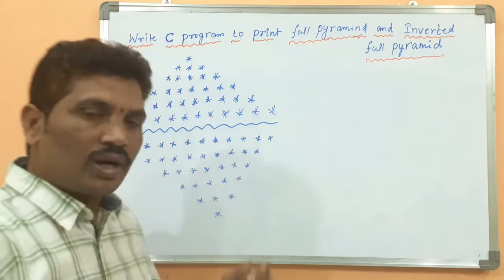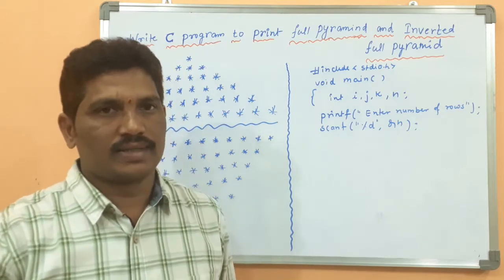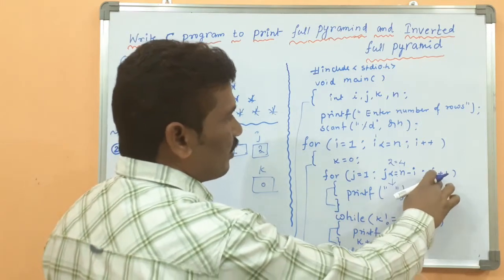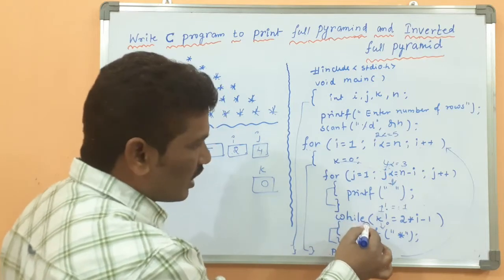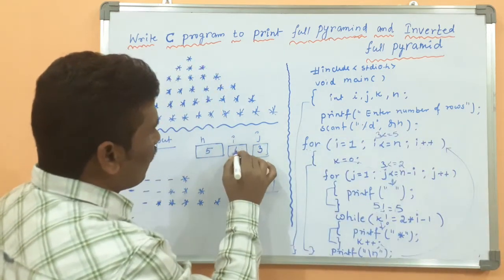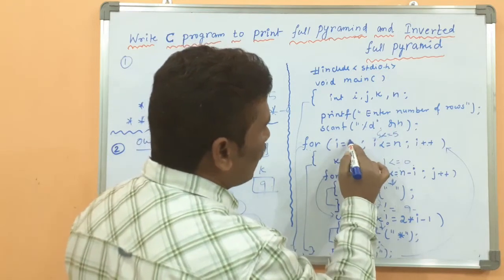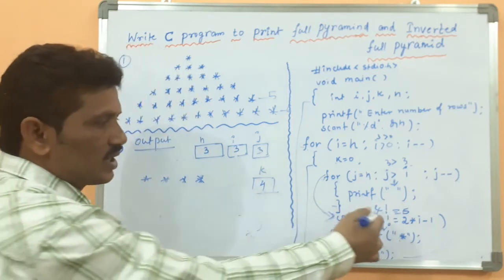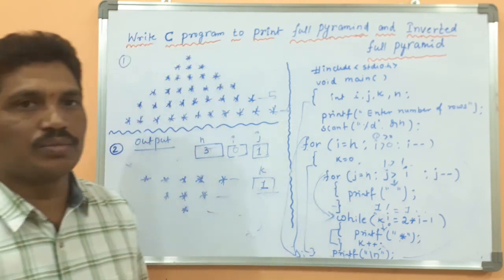Pyramid Start Patterns in C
Pyramid Star Patterns in C Programming with a simple and clear explanation of the logic behind two important star patterns.

✓ Pyramid Star Pattern in C
✓ 2 Important Star Patterns
✓ Pattern Printing Logic
✓ Understanding Rows and Columns
✓ Using Spaces and Stars
✓ Complete C Programs
✓ Beginner-Friendly Explanation

Pattern programs are an excellent way to improve your understanding of loops, nested loops, and logical thinking in C Programming.

This tutorial is useful for C Programming beginners, B.Tech CSE students, BCA students, MCA students, engineering students, and anyone learning C Programming from the basics.

Madar Lectures provides programming tutorials on C Programming, C++, Java, Python, Data Structures, Web Technologies, Full Stack Development, and more.